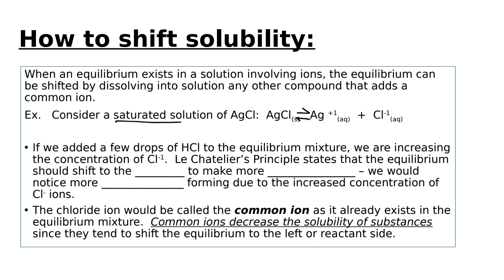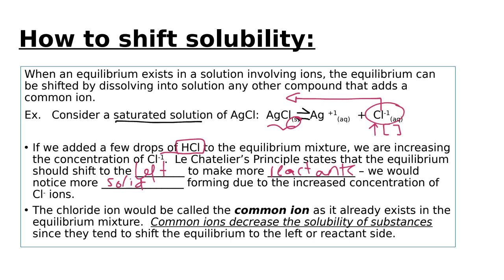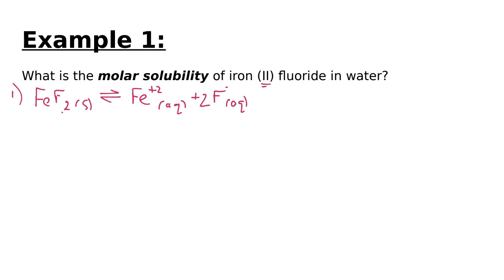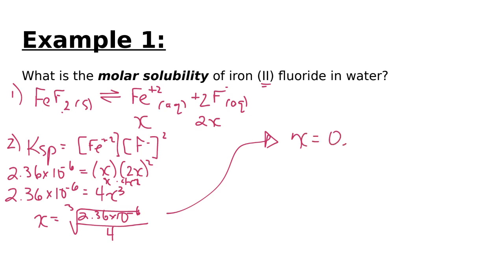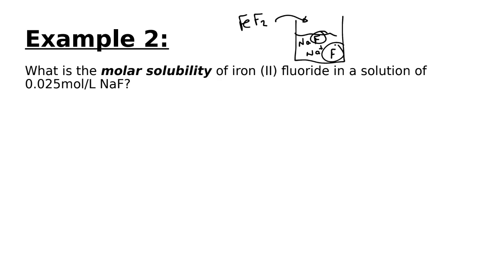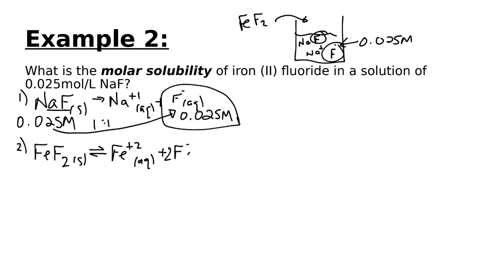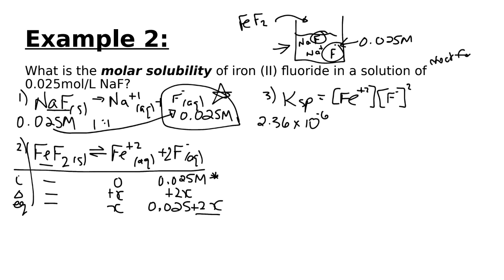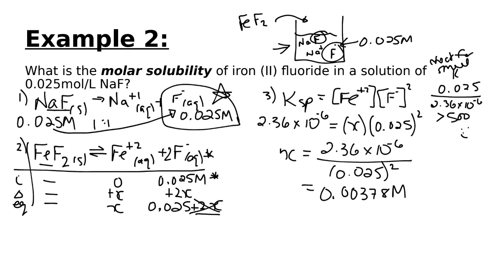07 Common Ion Effect